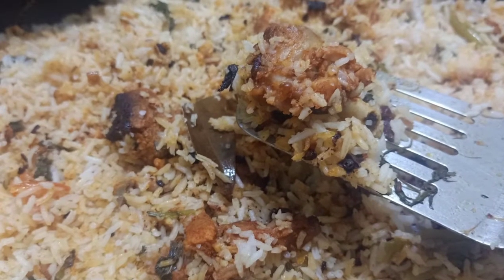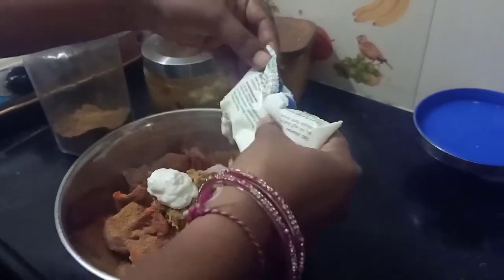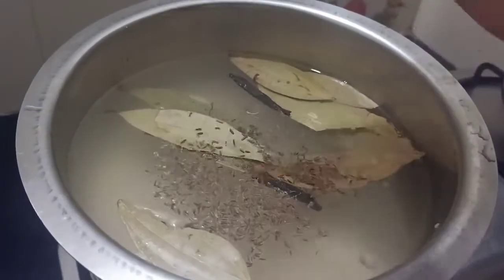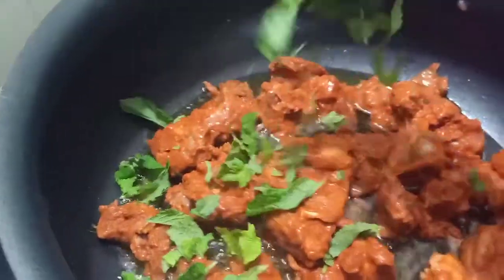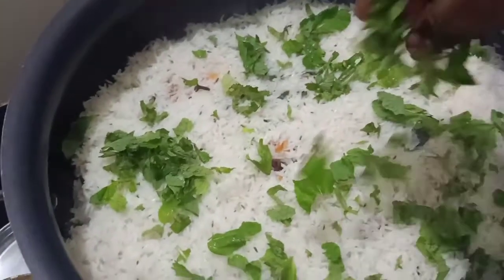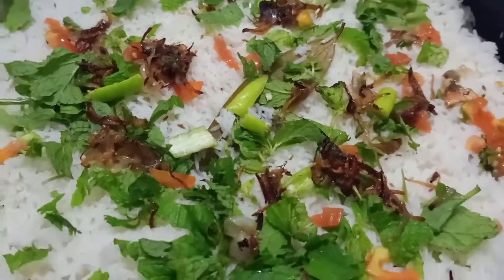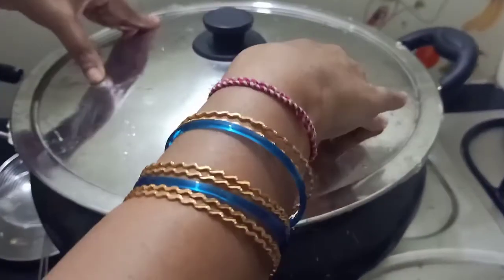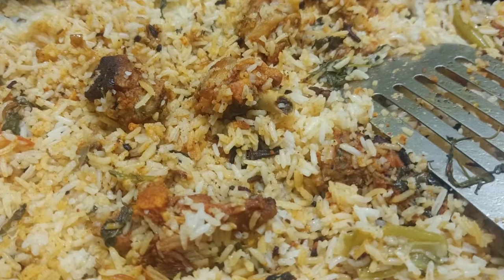హైద్రాబాద్ స్టైల్ చికెన్ | ధమ్ | బిరియని | spicy ga😋😋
|| Hydrabadi style chicken dum biryani ||